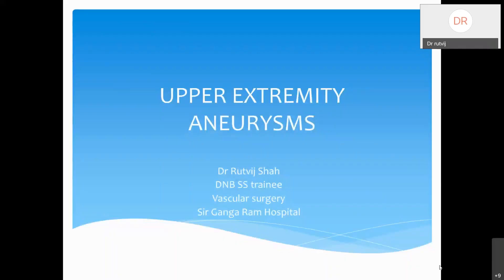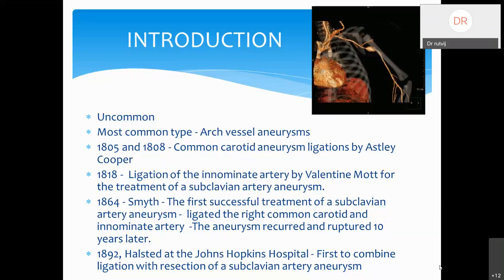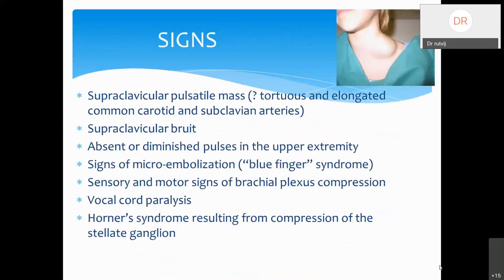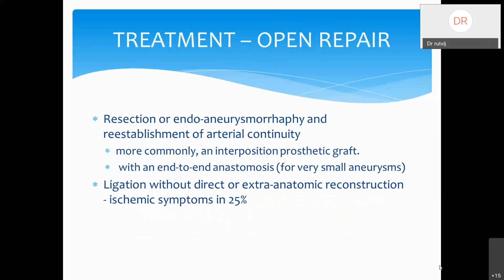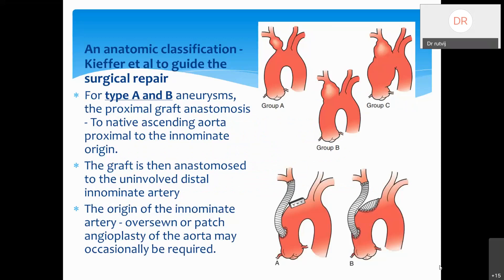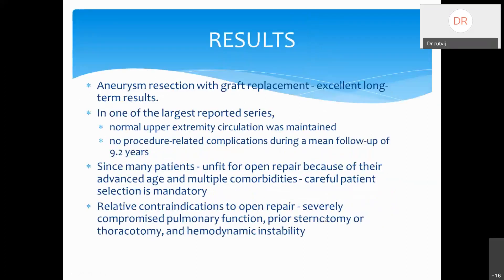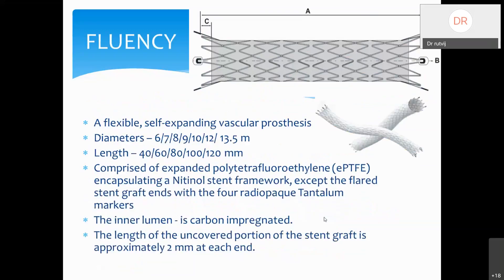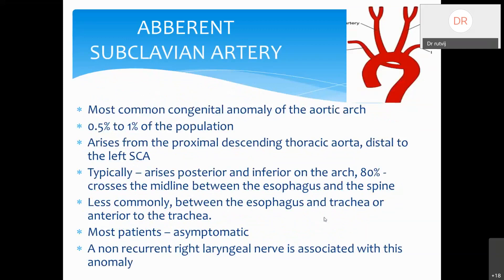Upper extremity aneurysms